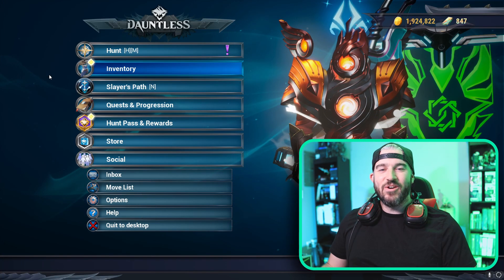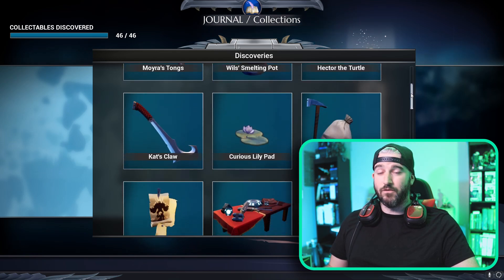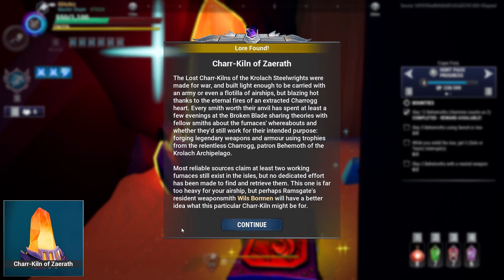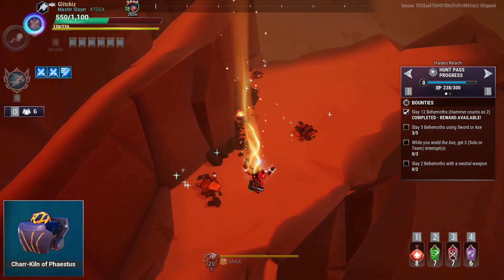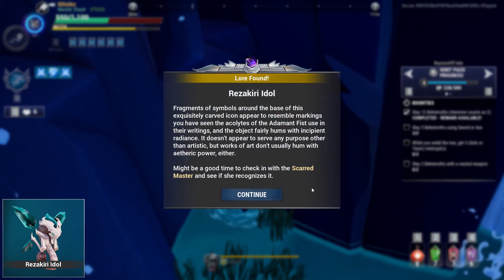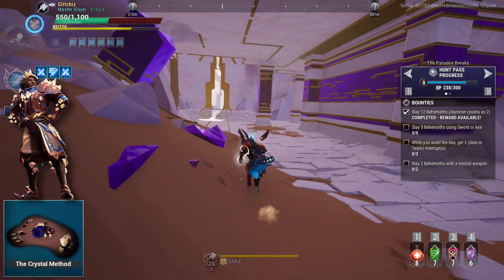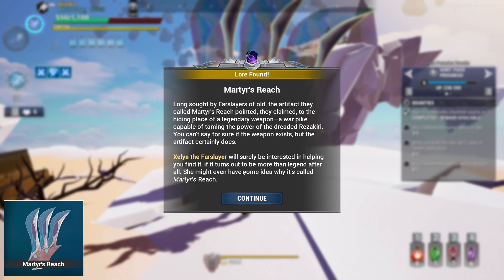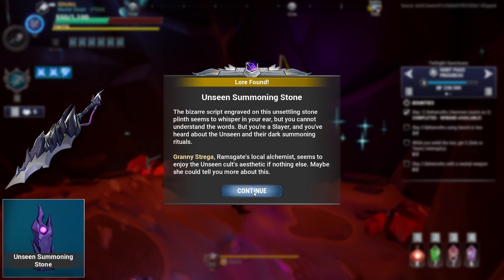ALL EXOTIC DISCOVERY LORE ITEM LOCATIONS!【Dauntless Reforged】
In todays video ill be showing you every Exotic Discovery Lore item location. these lore items are scattered through out the hunting grounds and unlock quests back in Ramsgate that reward slayers with new and improved exotic weapons and armor!

00:00 - Intro
01:39 - Cape Fury | Skullforge
02:16 - Hades Reach | Molten Edict
03:27 - Razorcliff Isle | Prismatic Grace
04:23 - The Paradox Breaks | Timeweave Armor
05:29 - The Paradox Breaks | The Godhand
06:19 - Twilight Sanctuary | The Hunger
07:16 - Twilight Sanctuary | Tragic Echo

💚 Support-a-Creator Code: GLITCHIZ